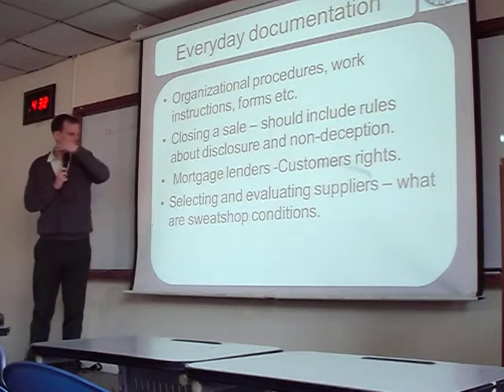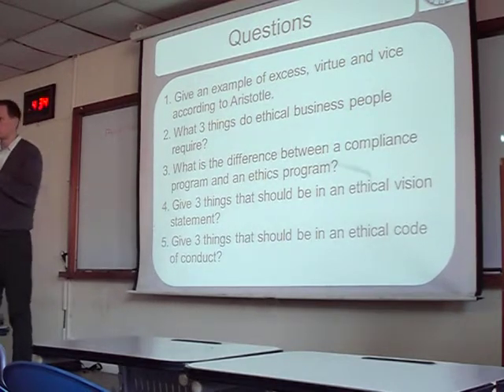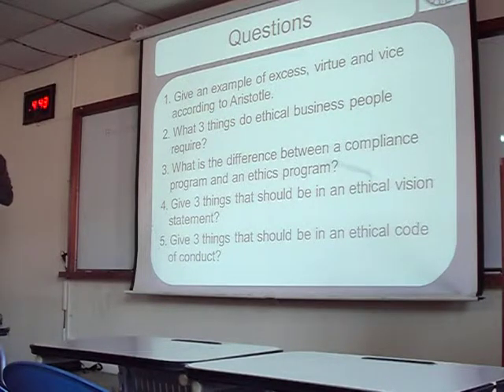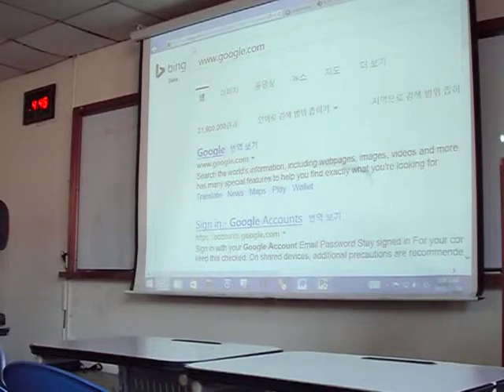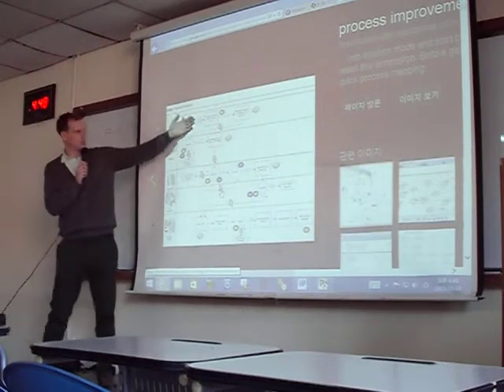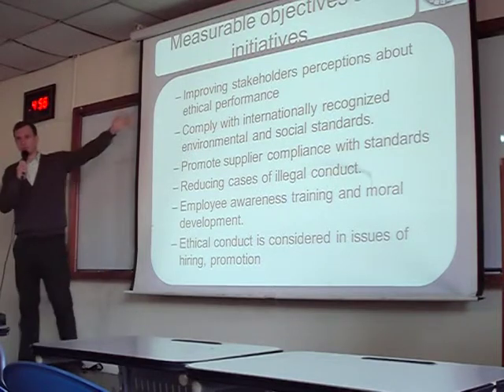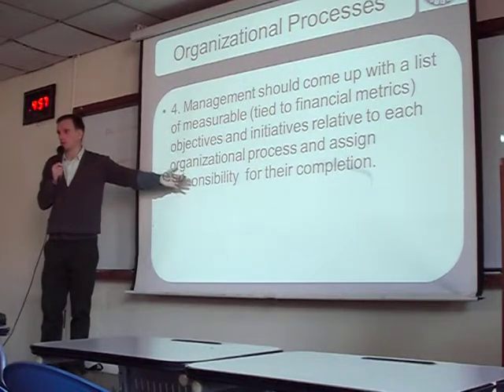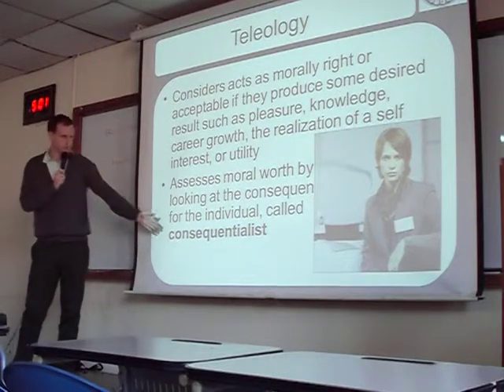8. Ethics Programs 2 - Business Ethics